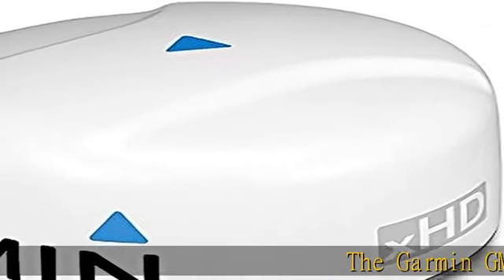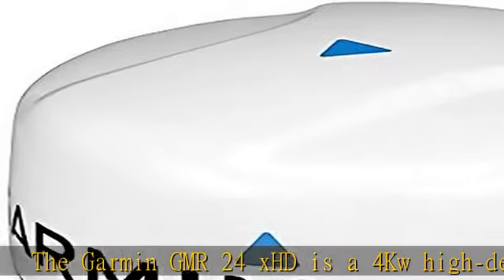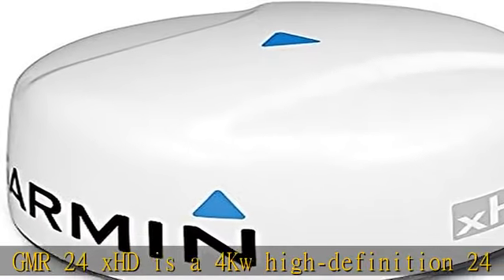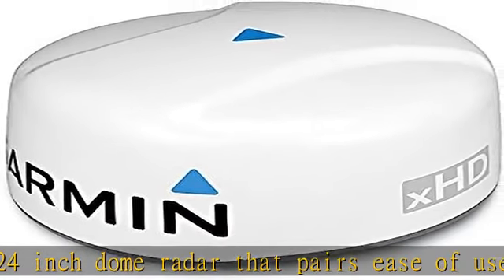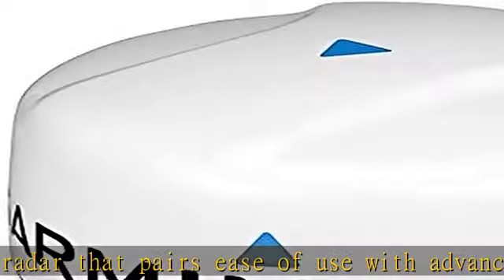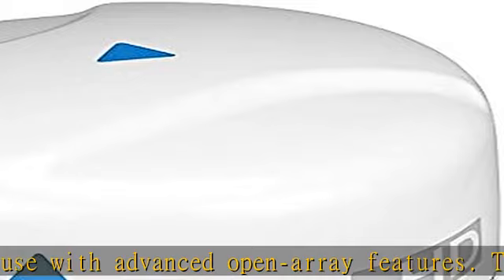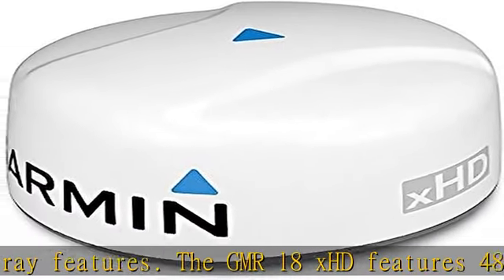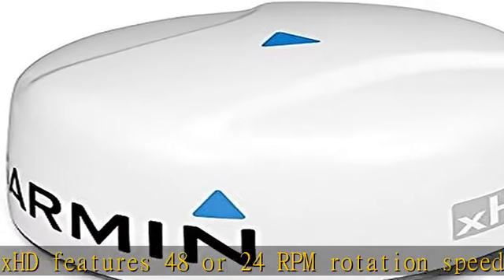Garmin 010-00960-00 GMR 24 xHD 24" Radar Dome